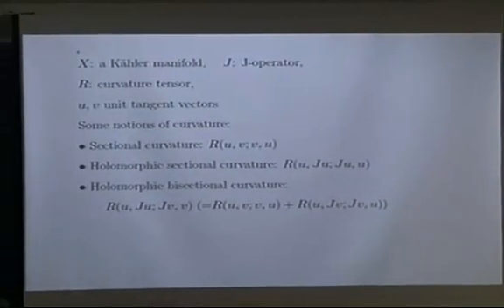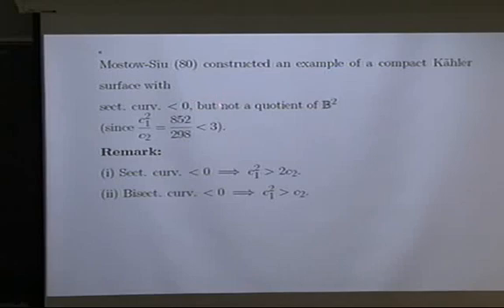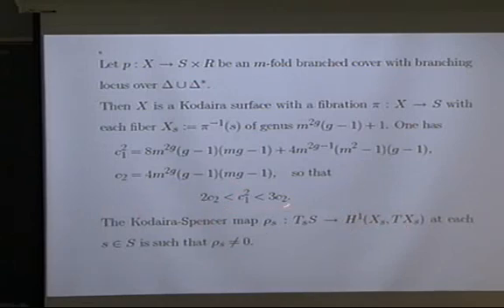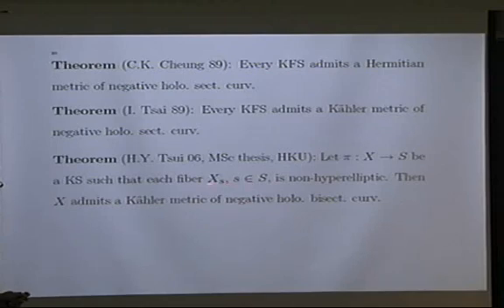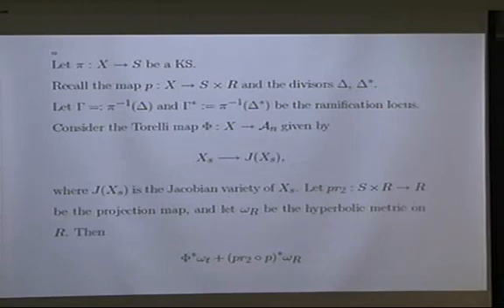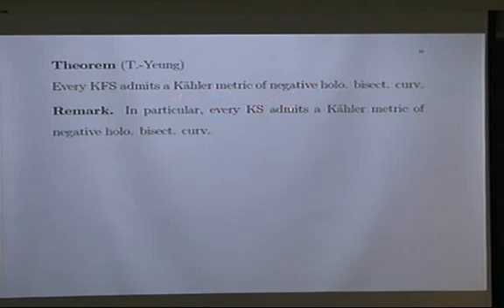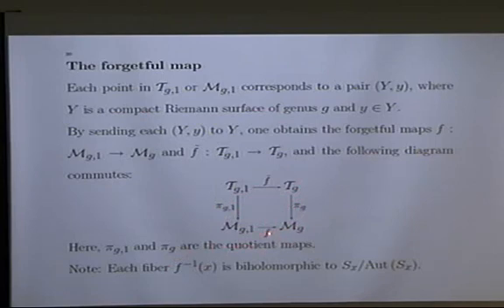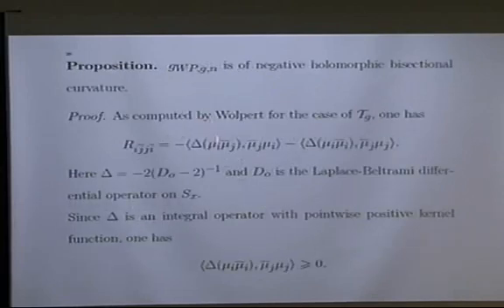Wing Keung / Gonality and hyperbolic geometry of a compact Riemann surface 2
Wing Keung (National University of Singapore) / 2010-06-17